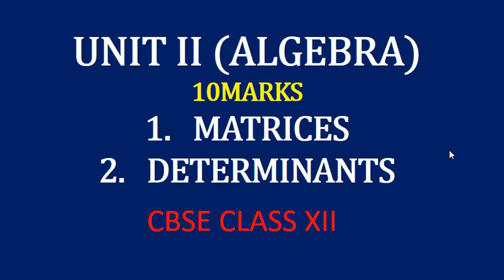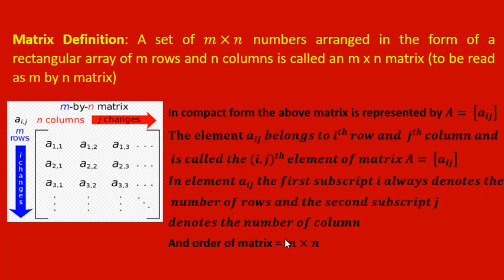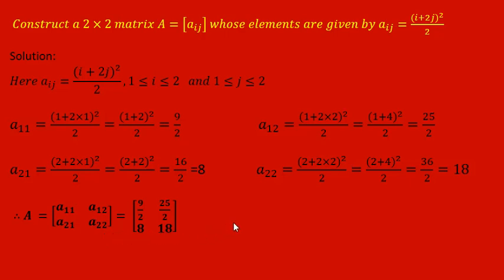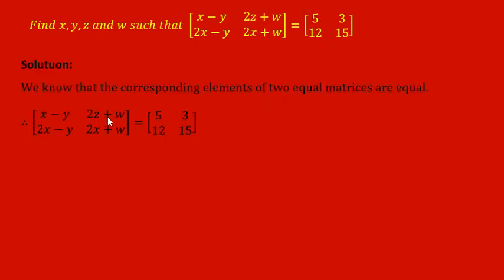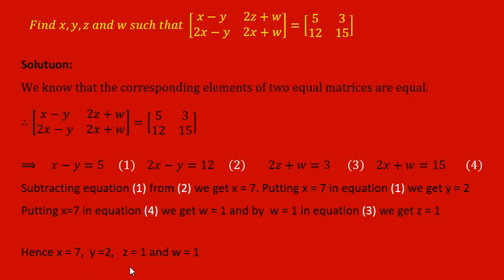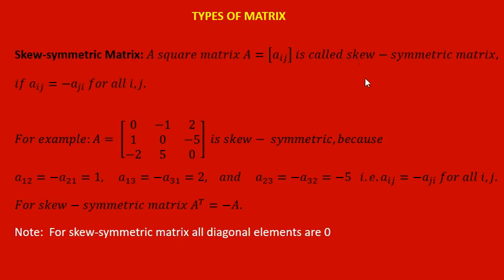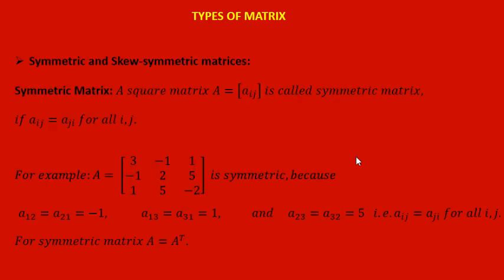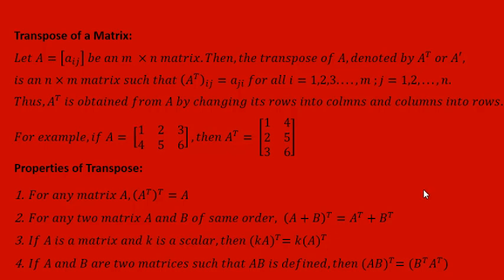Matrices Lecture 1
Here we will understand definition of matrices
and types of matrices.